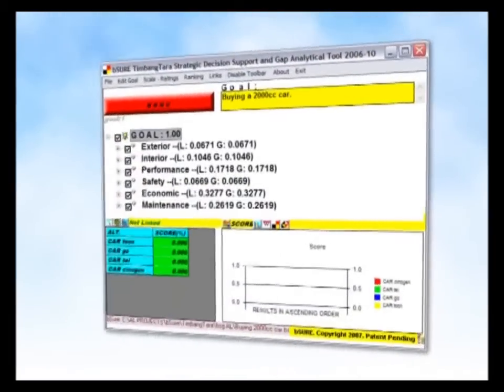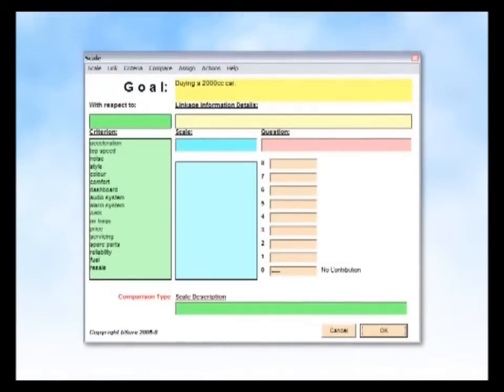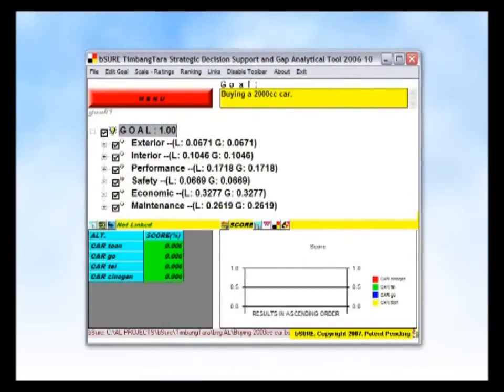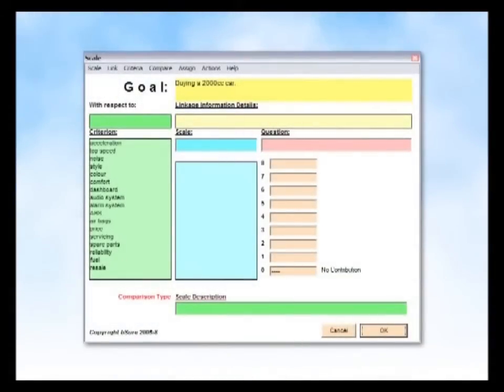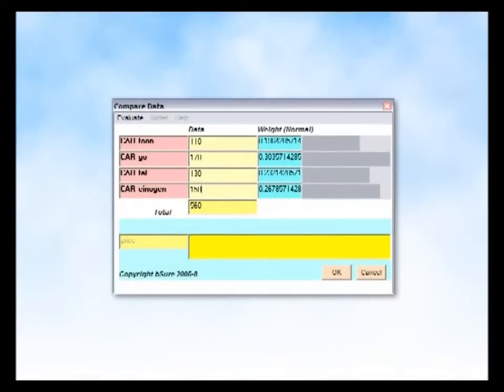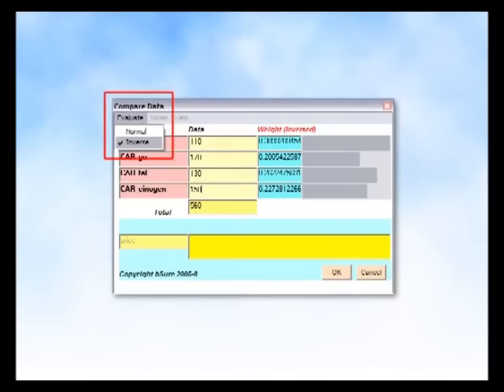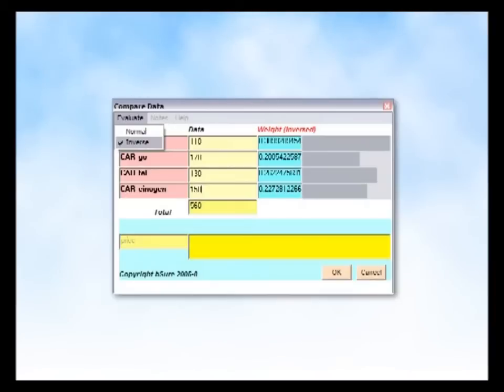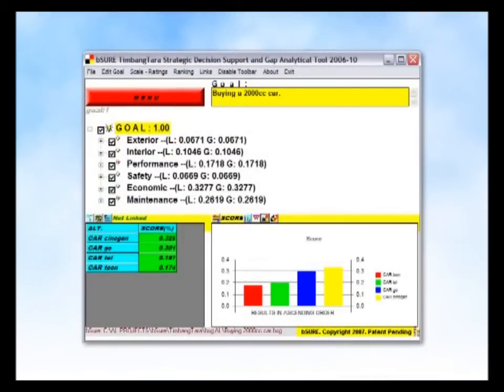10 Review Synthesis & defining rate for each criterion